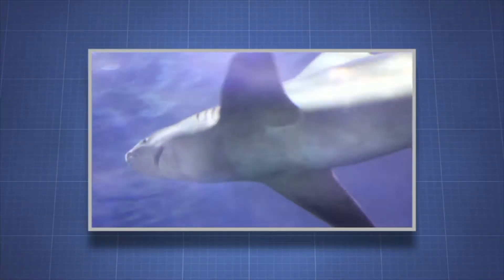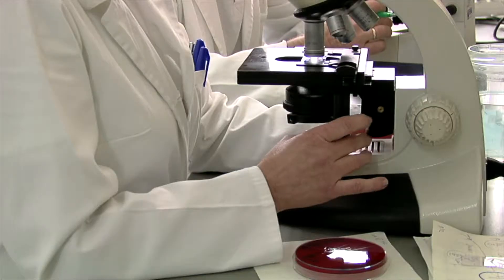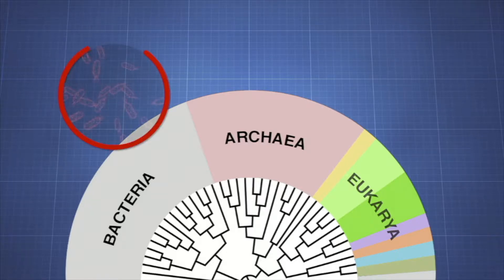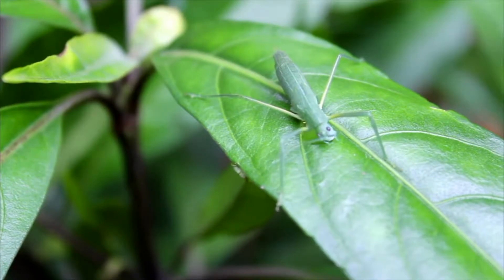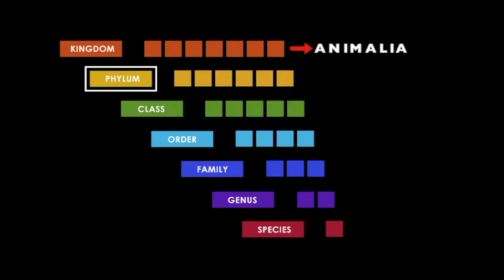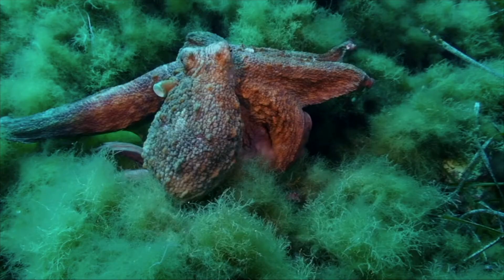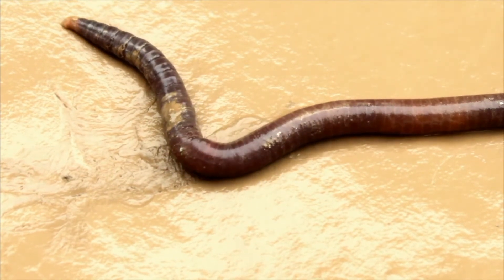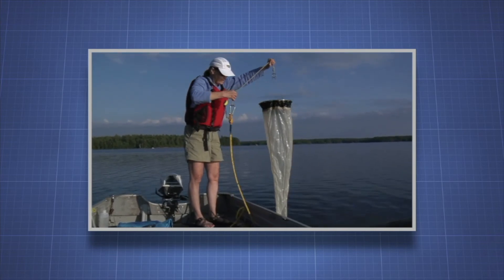What is the Kingdom Animalia - More Science on the Learning Videos Channel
Viewers will learn that taxonomists are scientists who work to classify organisms and place them into a complex tree of life. Students will come to understand that one of those classifications is kingdom Animalia and that Animalia is the taxonomic group that comprises all living and extinct animals.

They will discover that “Three Domain System” of classification puts life into three domains, Bacteria, Archaea,and Eukarya. The domains are based on the differences in the sequence of nucleotides in a cell’s ribosomal RNA. The program discusses that from its origin as single cells, animal life increased in complexity and we can see evolution’s varied experiments with the multitude and variety of animals on Earth.

Animals are multicellular eukaryotic organisms that form the biological kingdom Animalia. With few exceptions, animals consume organic material, breathe oxygen, are able to move, can reproduce sexually, and grow from a hollow sphere of cells, the blastula, during embryonic development. Over 1.5 million living animal species have been described—of which around 1 million are insects—but it has been estimated there are over 7 million animal species in total. Animals range in length from 8.5 millionths of a metre to 33.6 metres (110 ft). They have complex interactions with each other and their environments, forming intricate food webs. The kingdom Animalia includes humans, but in colloquial use the term animal often refers only to non-human animals. The study of non-human animals is known as zoology.

Most living animal species are in the Bilateria, a clade whose members have a bilaterally symmetric body plan. The Bilateria include the protostomes—in which many groups of invertebrates are found, such as nematodes, arthropods, and molluscs—and the deuterostomes, containing both the echinoderms as well as the chordates, the latter containing the vertebrates. Life forms interpreted as early animals were present in the Ediacaran biota of the late Precambrian. Many modern animal phyla became clearly established in the fossil record as marine species during the Cambrian explosion, which began around 542 million years ago. 6,331 groups of genes common to all living animals have been identified; these may have arisen from a single common ancestor that lived 650 million years ago.

Historically, Aristotle divided animals into those with blood and those without. Carl Linnaeus created the first hierarchical biological classification for animals in 1758 with his Systema Naturae, which Jean-Baptiste Lamarck expanded into 14 phyla by 1809. In 1874, Ernst Haeckel divided the animal kingdom into the multicellular Metazoa (now synonymous with Animalia) and the Protozoa, single-celled organisms no longer considered animals. In modern times, the biological classification of animals relies on advanced techniques, such as molecular phylogenetics, which are effective at demonstrating the evolutionary relationships between animal taxa.

Humans make use of many other animal species for food, including meat, milk, and eggs; for materials, such as leather and wool; as pets; and as working animals for power and transport. Dogs have been used in hunting, while many terrestrial and aquatic animals are hunted for sport. Non-human animals have appeared in art from the earliest times and are featured in mythology and religion.